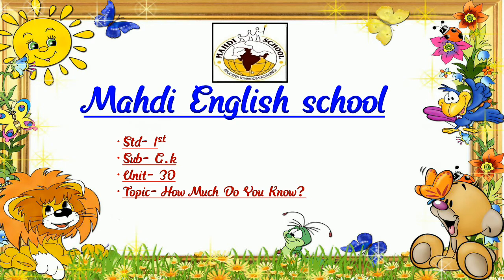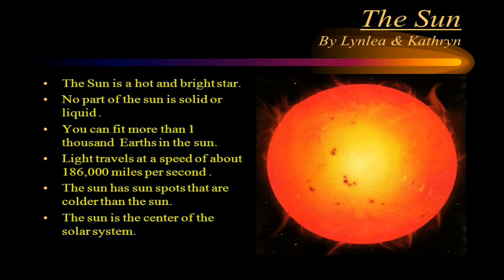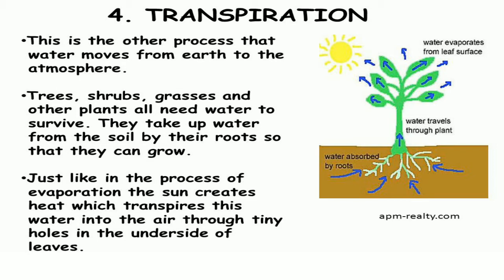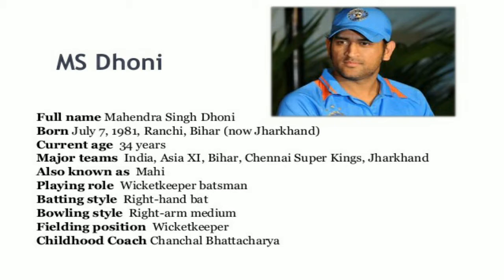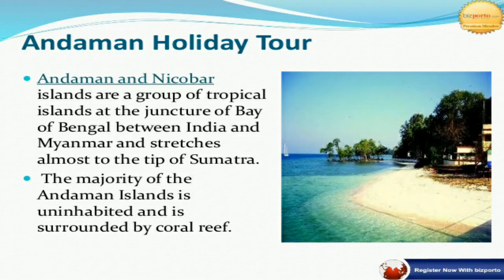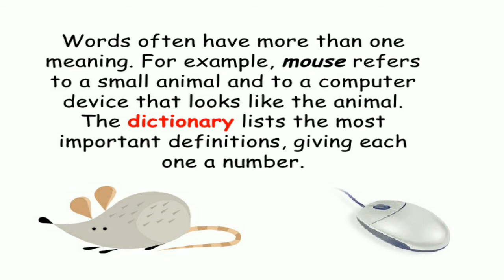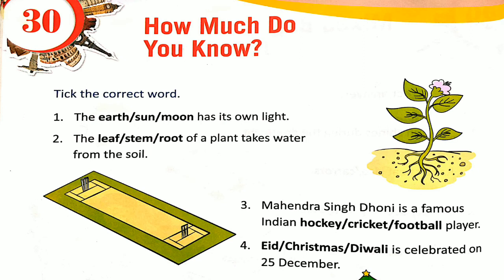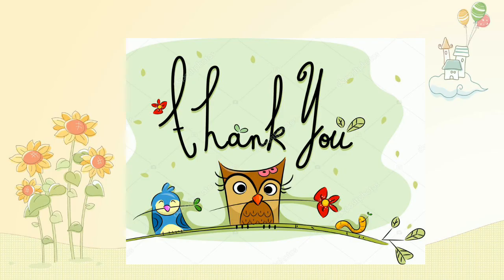English Medium - STD - 1 - GK - UNIT - 30 - How much do you know?